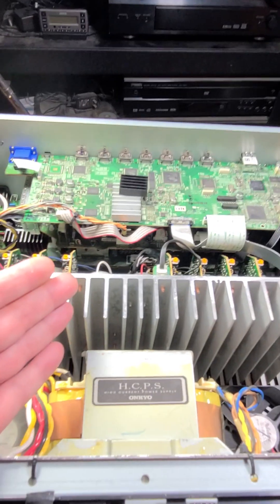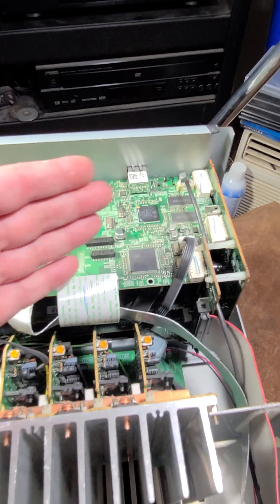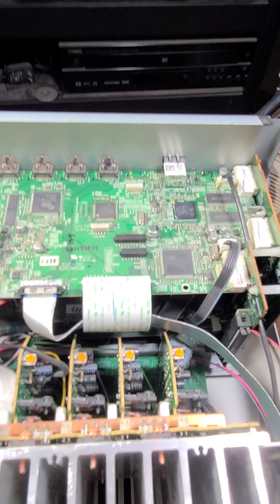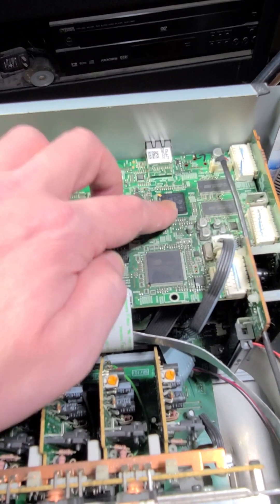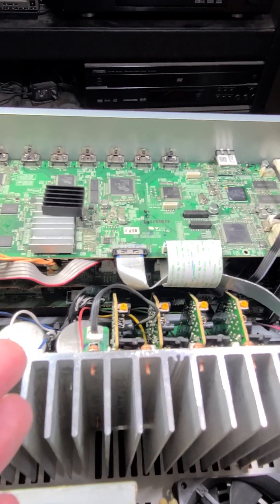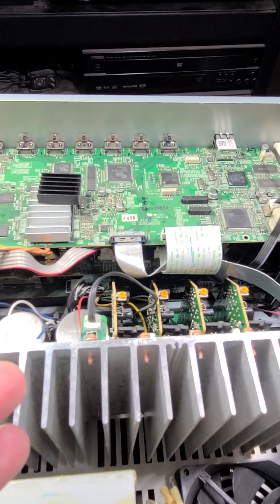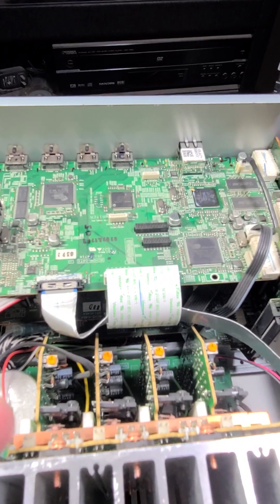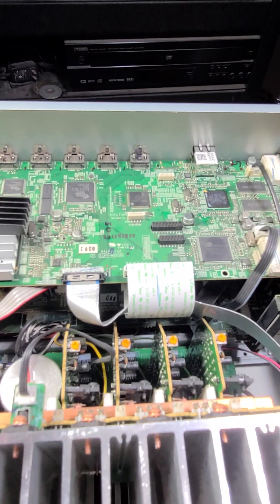1 Year Update, Onkyo HDMI/DTS Chip Board Repair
The repair worked for a while then started to fail again, and would need to be heated up and it would work for a couple of weeks then finally it failed for good and would not drive the surround speakers or decode surround sound and would also go to PCM mode.

The root issue is the micro wires inside the DTS chip package itself, not the soldier joints to the HDMI motherboard.